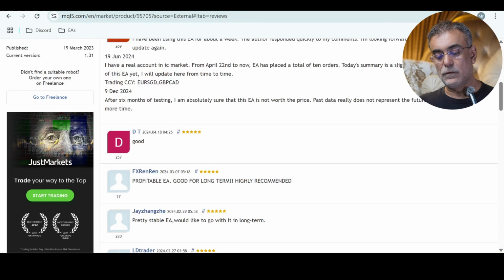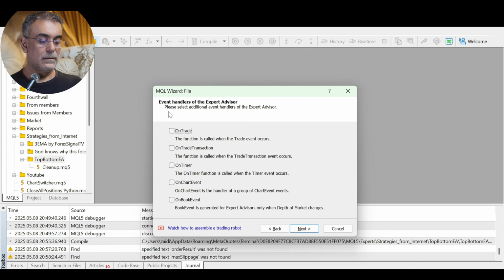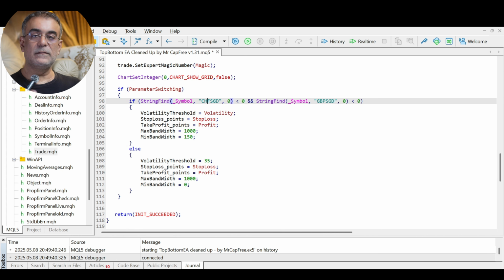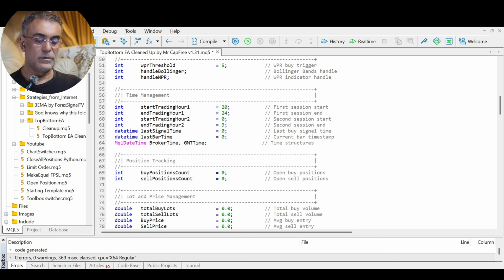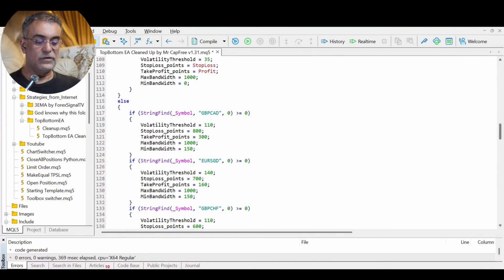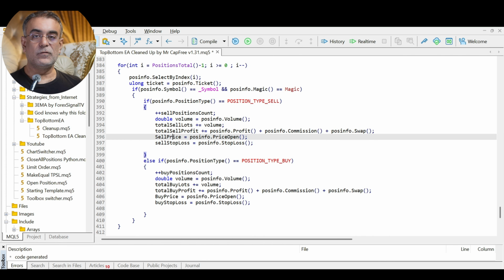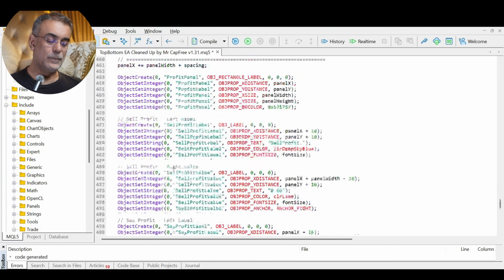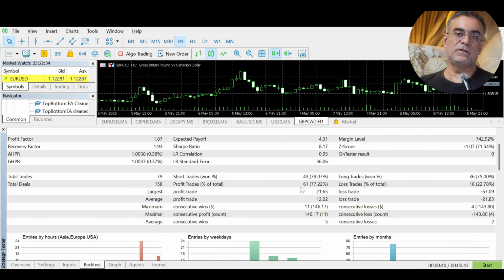Full Code || This EA Sells for 600$ on MQL || TopBottom EA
The complete code file is available in the store for convenience and reference.

This Trading Robot sells for $598 on MQL. It has been in the market for more than 5 years (as live trading by most likely one of the user if not the creator) shows.

The EA is supposed to be run on GBPCAD as the current description on MQL says, however, backtesting shows that it can work on other pairs as well.

The EA is a Revert to Mean EA which is supposed to be used on ZIG ZAG currency pairs during times when there is lower volatility in the market.

THIS IS NOT MY PERSONALLY CODED EA. I have not yet tested it (though I fully intend to as I really like what I see in the 6 years live trading results). However, would strongly suggest to test it thoroughly in a demo account for a few months to see how it performs and whether or not it fits your trading preferences.

My Broker

00:00 Intro
00:15 A look on the EA on MQL
03:08 Downloading and Running the EA
08:34 Start of Coding
53:04 Running the Codes to see all works well